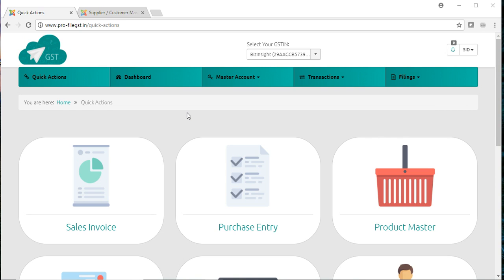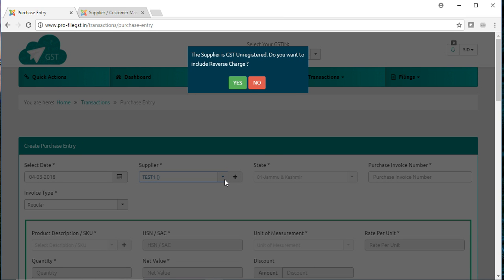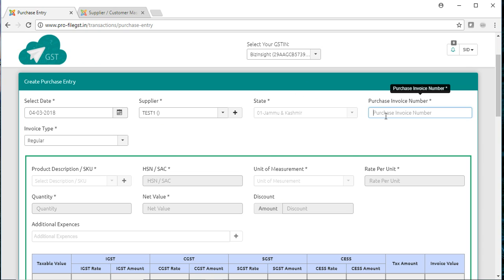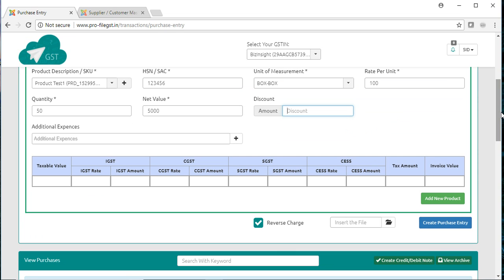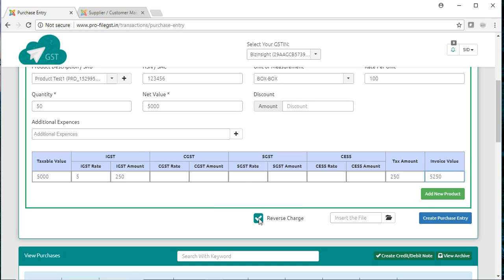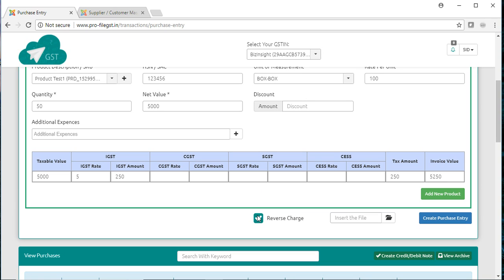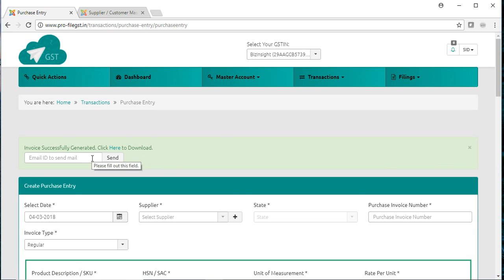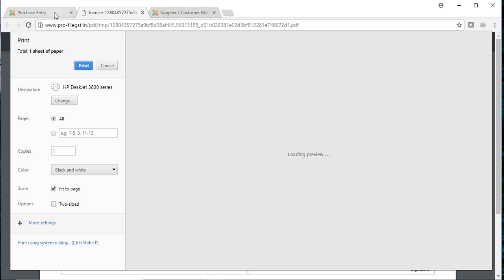How to Create Reverse Charge Transaction (Purchase Entry)